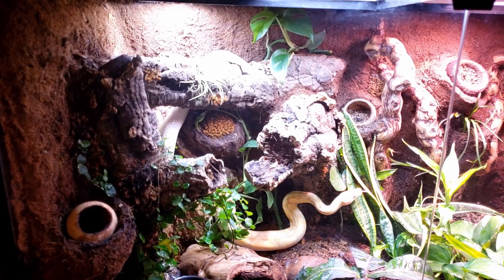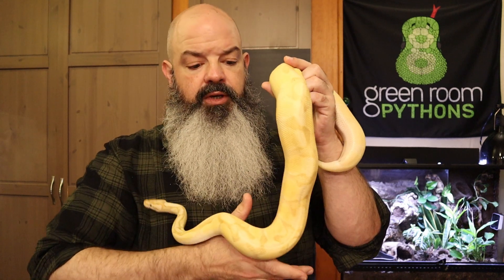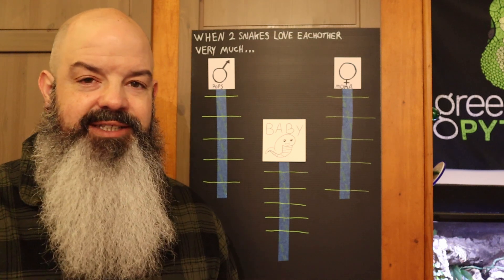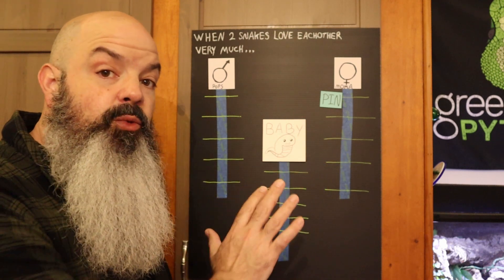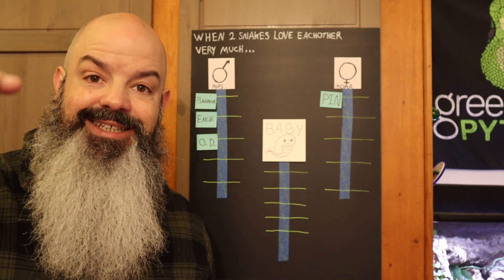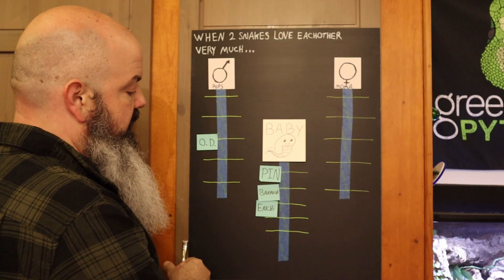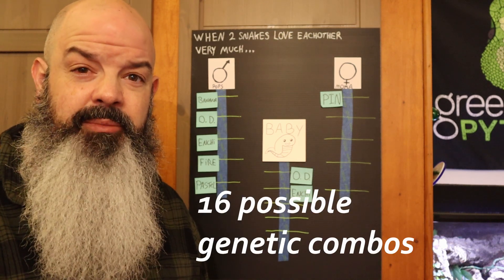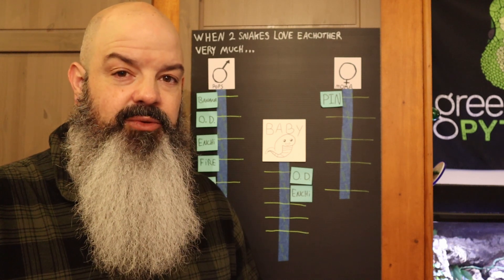What Should I Pair With My Ball Python: How To Plan Breeding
Many people question what morph top pair their ball python with. There are a few variables to consider when planning a breeding season and we're going to go over them along with some basic genetics from one of my pairings as an example. This video will get you on the path to figuring out what goes best with your snake.

Mailbox:
Green Room Pythons
3727 W. Magnolia Blvd

This channel is all about the care of ball pythons, health, breeding, genetics, handling, behavior. We'll cover everything I can think of that has to do with keeping ball pythons. Lots of layman term science, and some laughs.